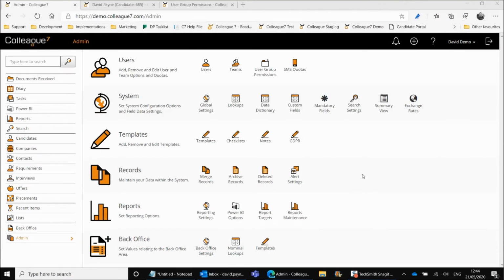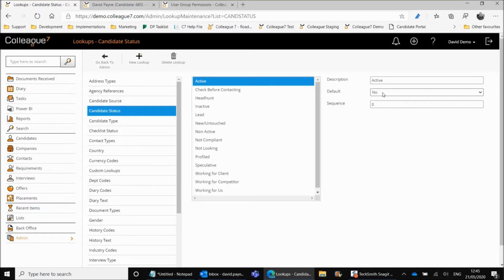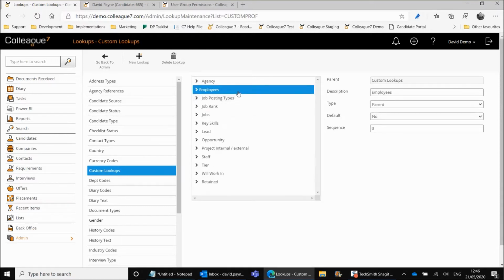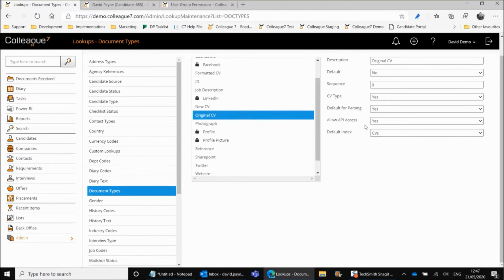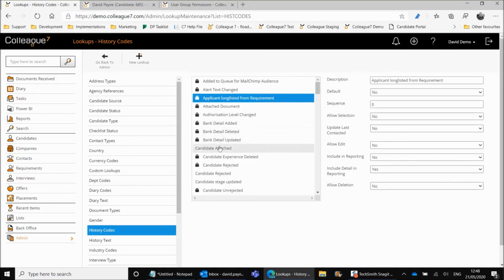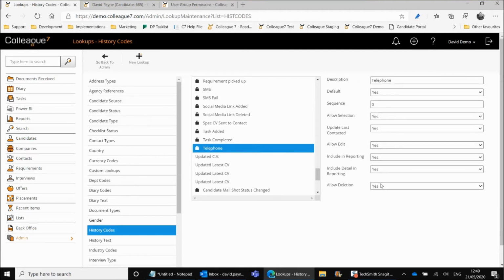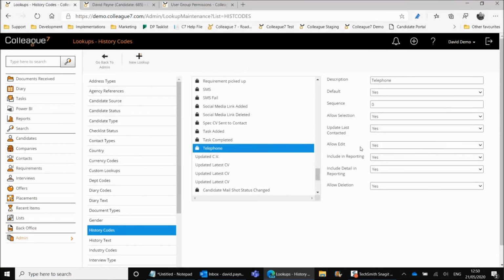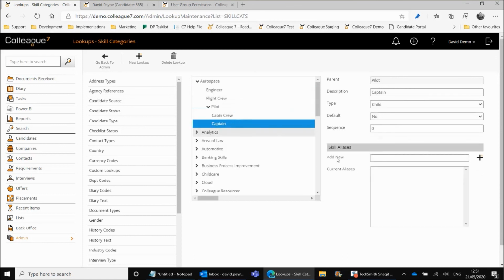Colleague 7 - Lookups Maintenance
Watch our short video on how to administer Lookups with Colleague 7.